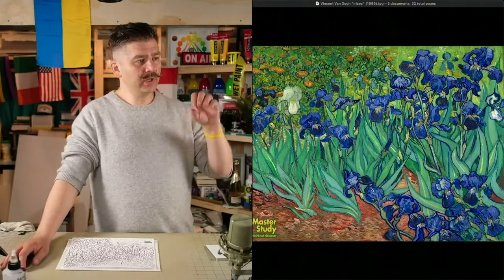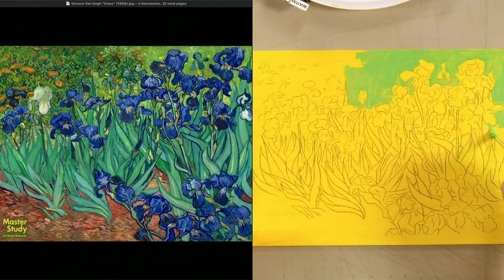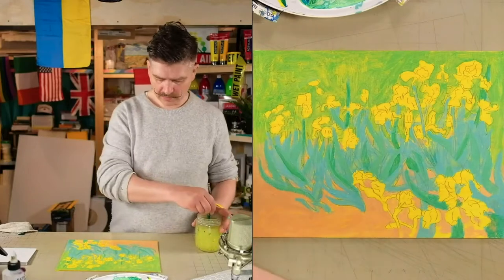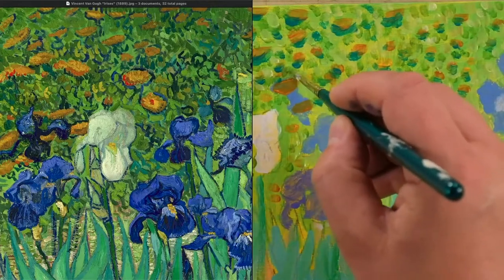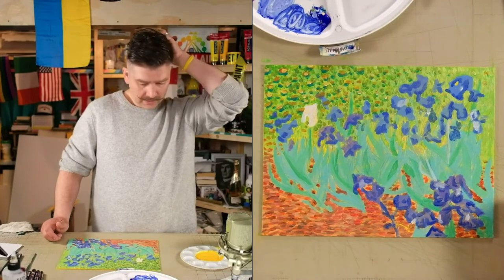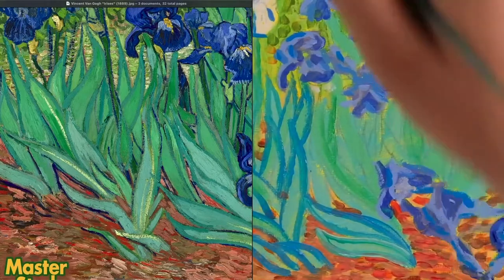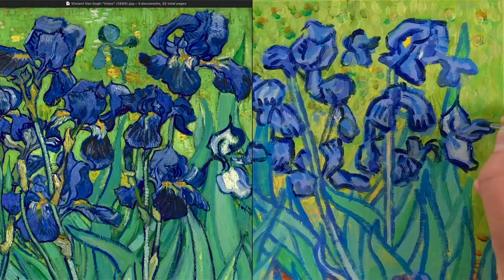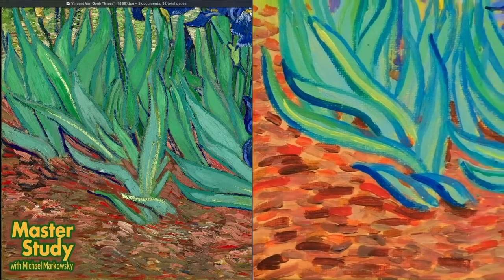Paint Vincent Van Gogh's "Irises" (1889)! – Master Study – Easy Intro to Acrylics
SUGGESTED SUPPLIES

PAINT BRUSH CLEANER:

0:00:00 Video Begins
0:01:21 Introduction
0:04:51 Image Transfer
0:0:13 Imprimatura
0:15:05 Artist Biography
0:29:20 Under Painting
0:41:50 Background Pass 1
0:56:02 Foreground Pass 1
1:16:46 Background Pass 2
1:28:05 Foreground Pass 2
2:22:48 Finishing Touches
2:44:22 Side-By-Side Comparison